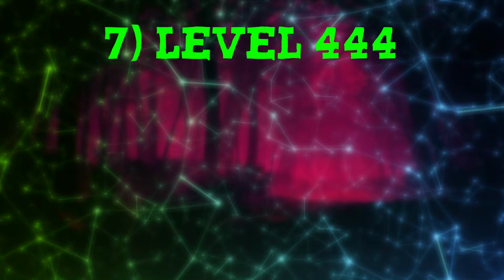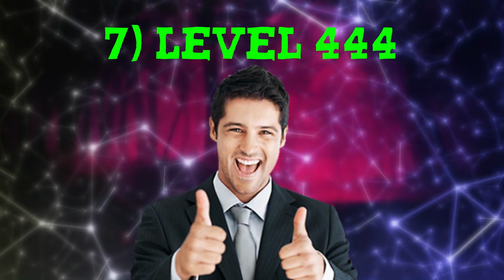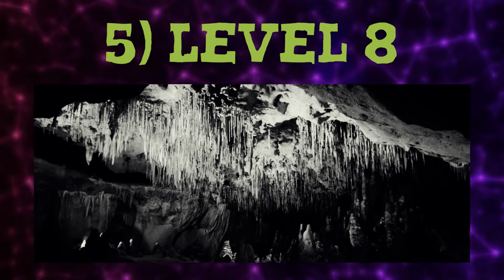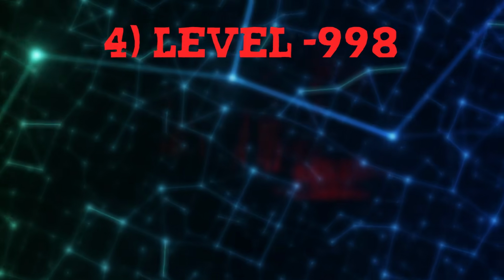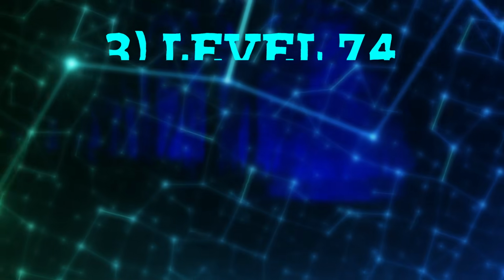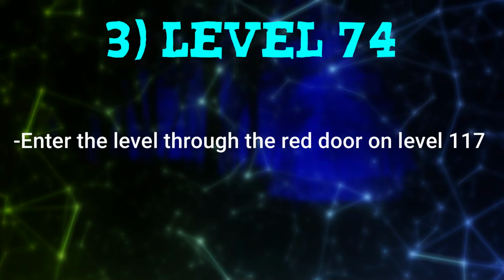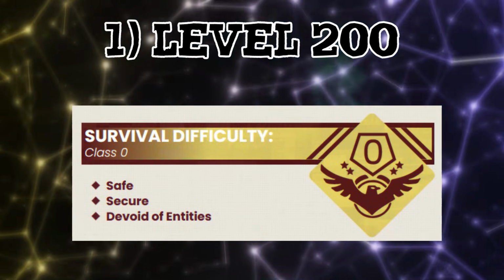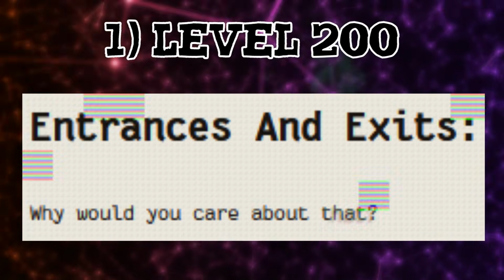Top 5 Most Terrifying Backrooms Levels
Hey everyone, and welcome to the Top 5 Most Terrifying Backrooms levels video! This was requested by a couple people so I decided to do it, and It was really cool to look into how terrifying some of the levels are.

I'm just speechless... you all are amazing and I appreciate every single one of you... new "fan made backrooms level video" will be out Sunday!

Intro 0:09
7th (Level 444) 0:10
6th (Level 389) 2:21
5th (Level 8) 3:51
4th (Level -998) 6:15
3rd (Level 74) 8:13
2nd (Level 1.5) 10:40
1st (Level 200) 12:24

The background video was created by me in Filmora10, and the content in this video was scripted, created, and narrated by me using After Effects & Filmora 10.